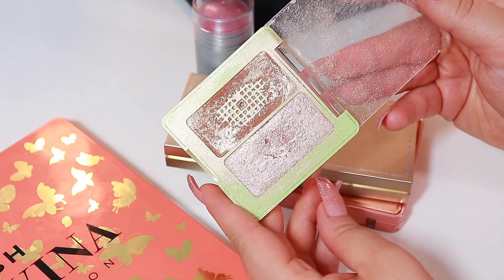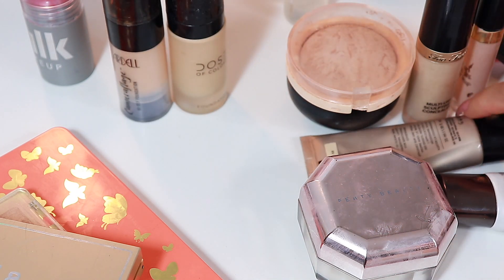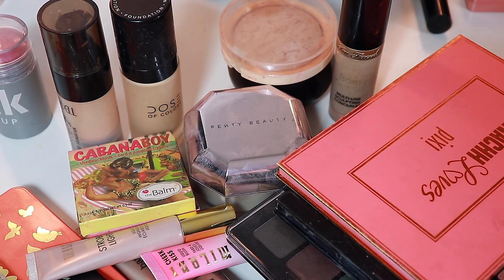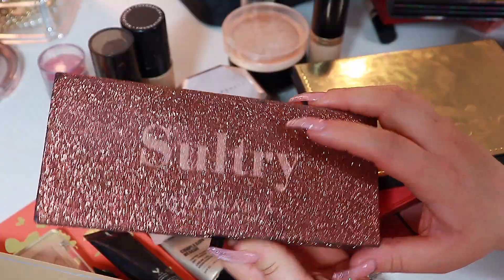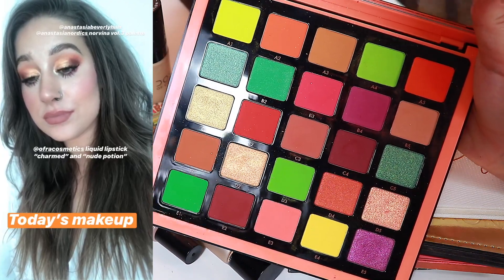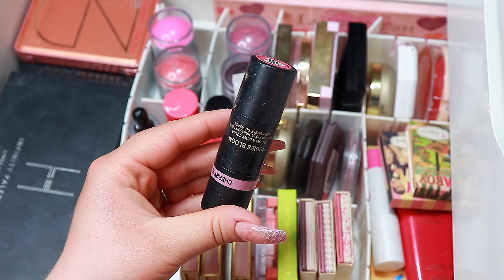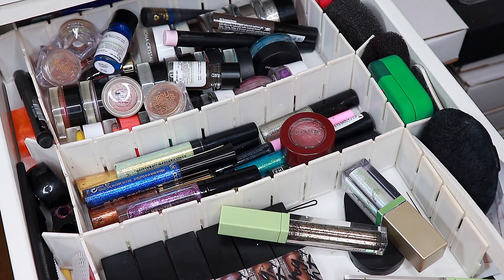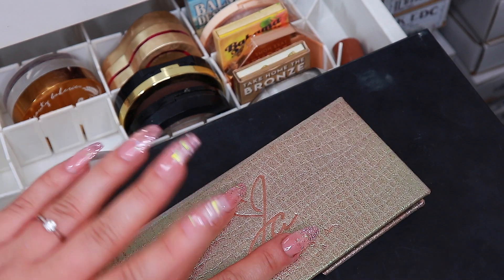Shop My Stash | What's In My Current Makeup Bag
Time for another shop my stash. This is what’s in my current makeup bag.

♡ SOME VIDEOS YOU MIGHT ENJOY

♡ FAQ
Are you cruelty free? Yes.

♡ EQUIPMENT
Camera: Canon EOS 77D
Microphone: Røde Microphone
Lights: I have a ring light and 2 soft boxes
Editing Program: Final Cut Pro